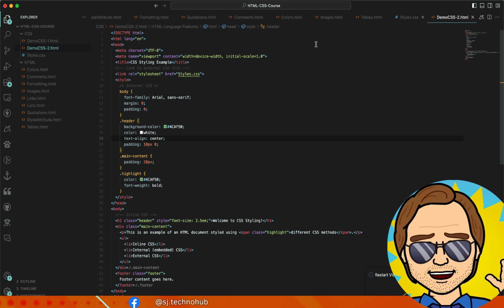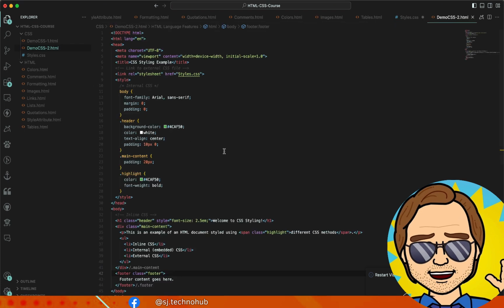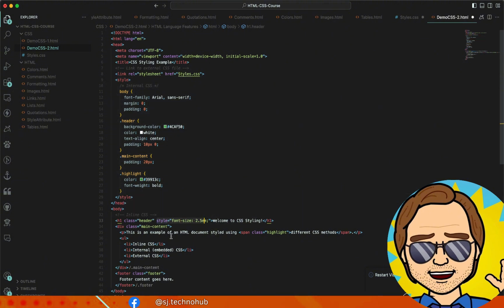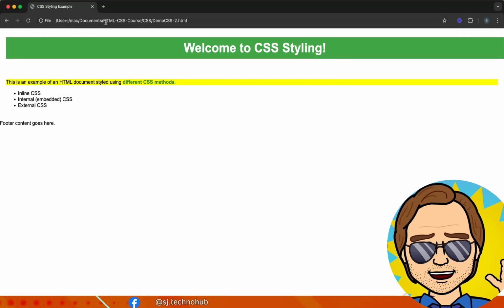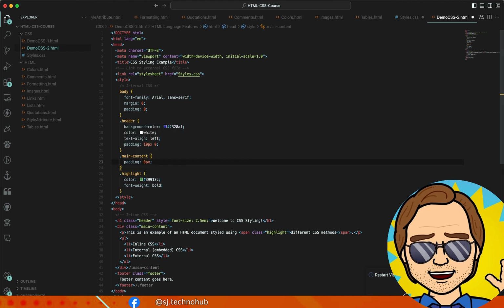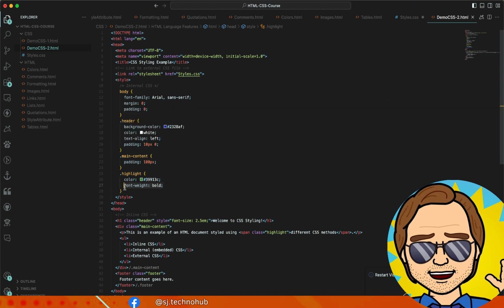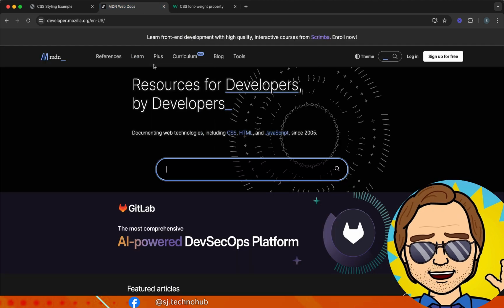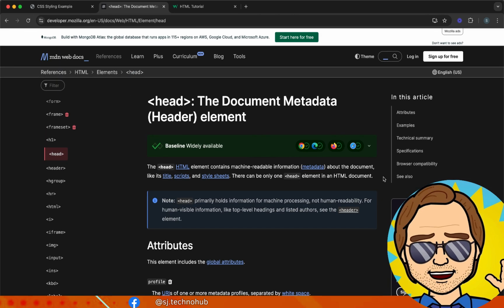Quick Overview On CSS Styling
**"In this video, we'll dive into the world of CSS (Cascading Style Sheets)! 🎨

Learn how to style your HTML elements with CSS and make your web pages visually appealing.

We'll cover:

Basic CSS Syntax: Understanding selectors, properties, and values.
Common CSS Properties: Exploring properties like color, font, background, and more.
CSS Selectors: Targeting specific elements with IDs, classes, and other selectors.
Box Model: Learn about the different parts of an element's box and how to control its dimensions.
CSS Units: Understanding different units like pixels, percentages, and more.
This video is perfect for beginners who want to learn the fundamentals of CSS. Let's get started!"